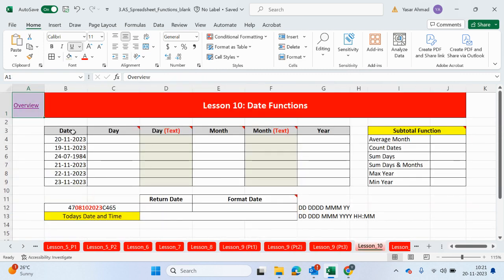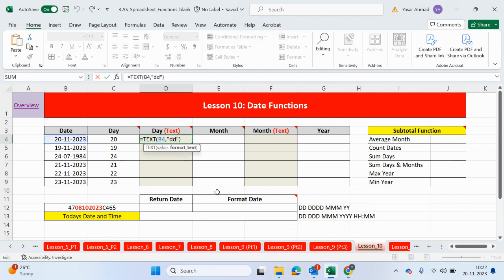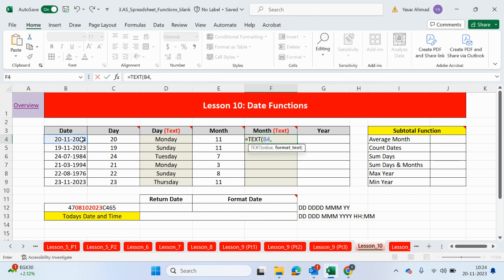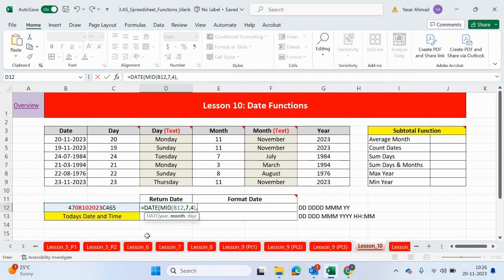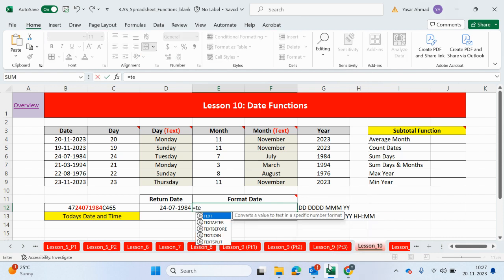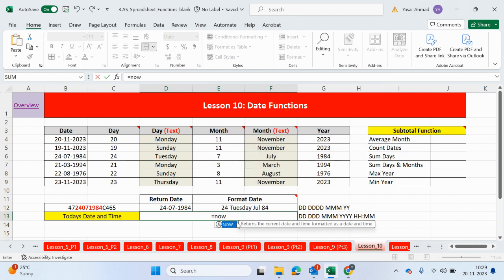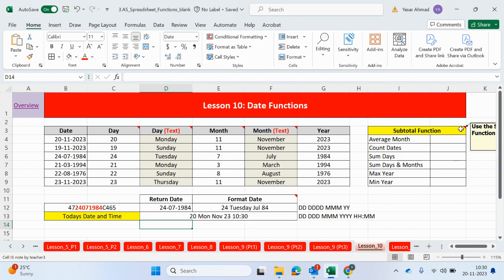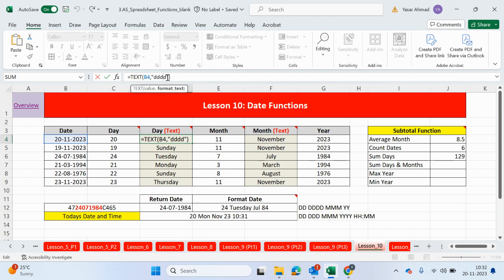10 Spreadsheet Date Functions